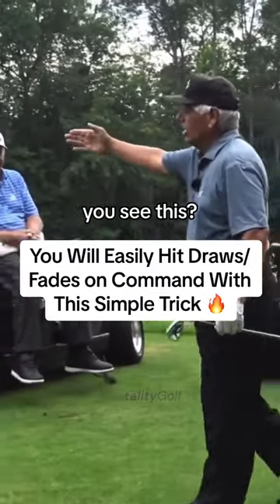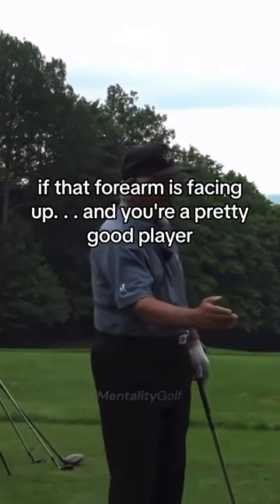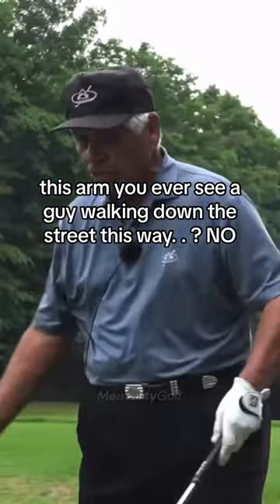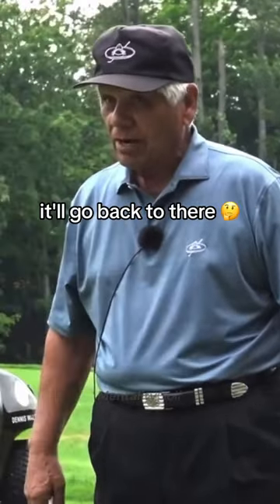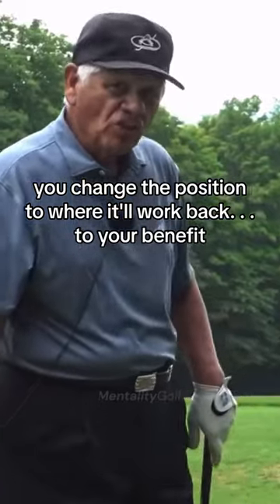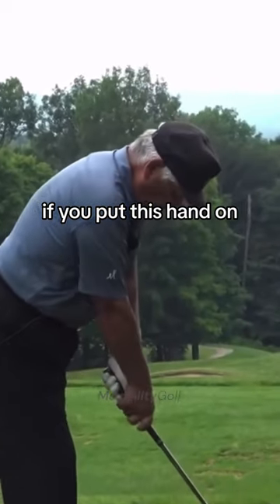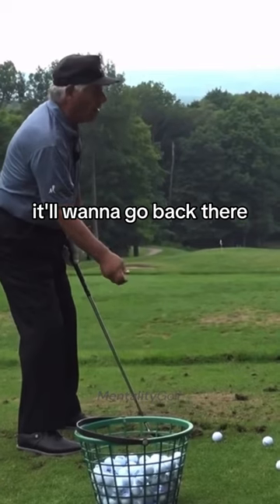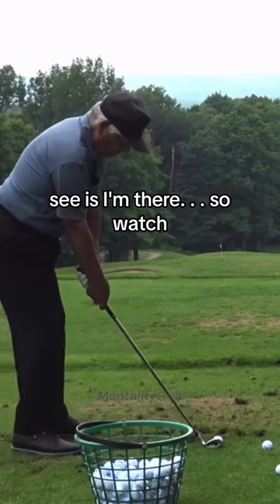You Will Hit Draw/Fades on Command With This Simple Trick 🔥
Click the link above 👆 and you'll receive a FREE set of SQAIRZ performance socks ($30 value) with purchase of any shoe.

These golf shoes are the latest collection from SQAIRZ. The VELO’s are specially designed with a wider base that results in better balance, traction and stability; leading to 10+ yards on all of your drives with 30% less dispersion (They have the numbers to back that up!!) So that means your driver will also go STRAIGHTER!

This offer bundles with their $10 off for first time buyers! The socks are actually pretty cool they have some sort of grippy material on the bottom that helps with traction.

It also helps support me as a small time content creator :)

These stylish and sleek shoes are crafted with extremely high-quality materials and you can really tell

I tested these out and the results were AMAZING! It’s all thanks to you guys and I’m still in shock to be partnered with such an amazing company that’s on the cutting edge of golf shoe technology!

Elevate your game with these stylish and functional golf shoes.